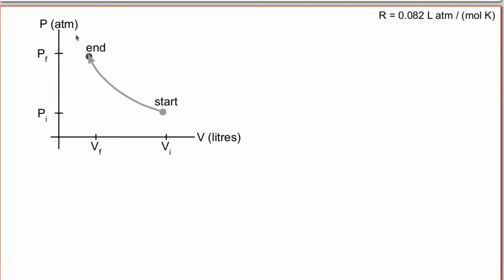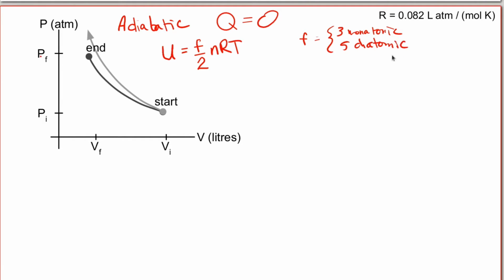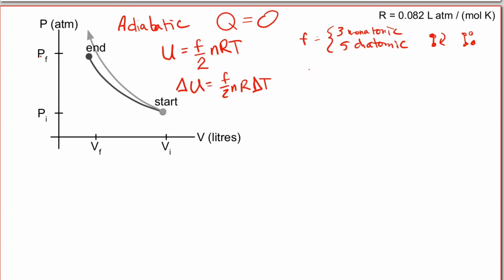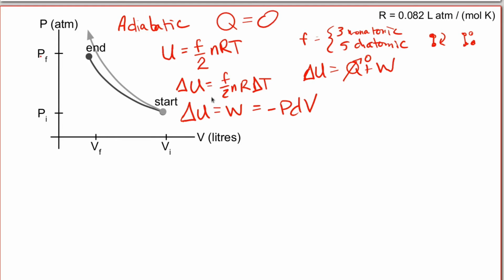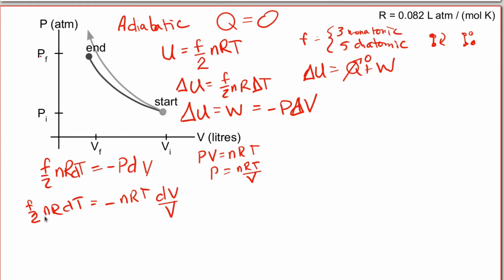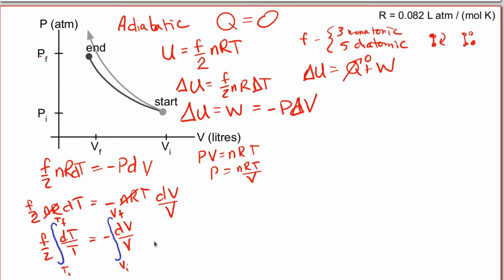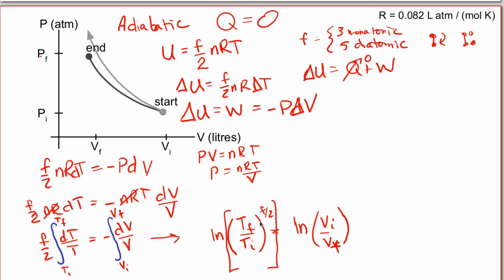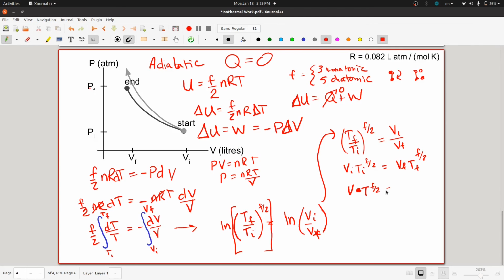Work and Adiabatic Processes